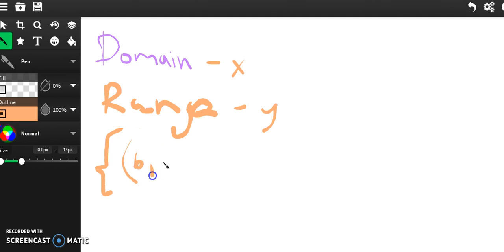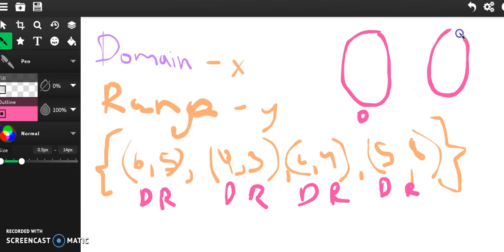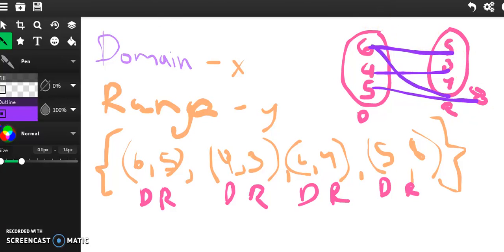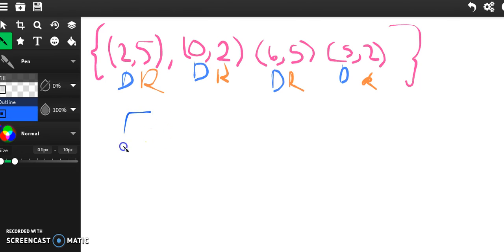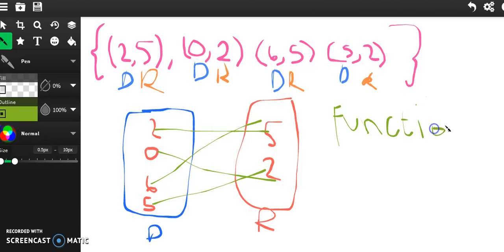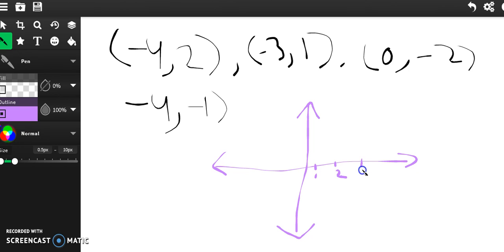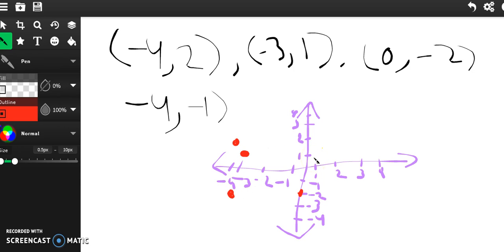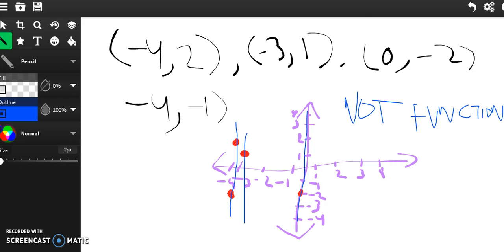Domain and Range (Algebra Episode 24)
Shriya explains domain and range.